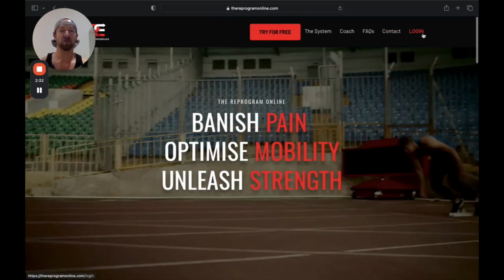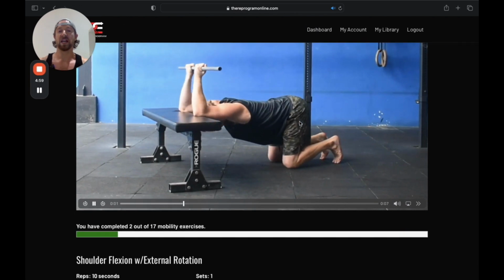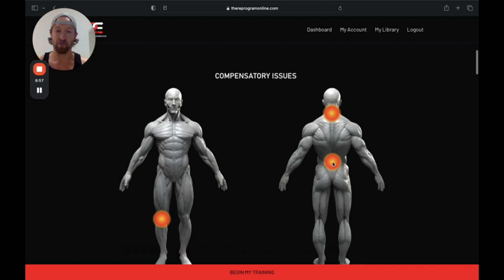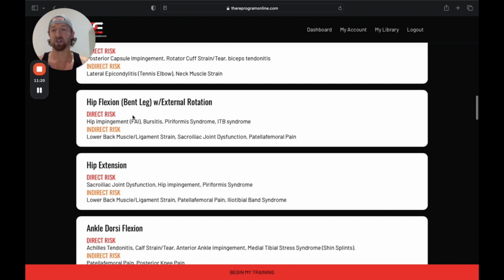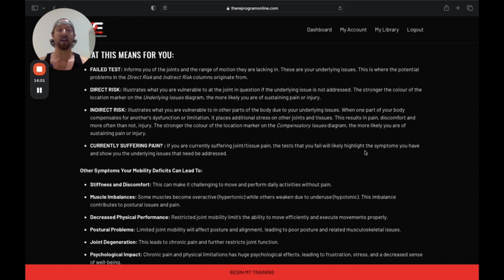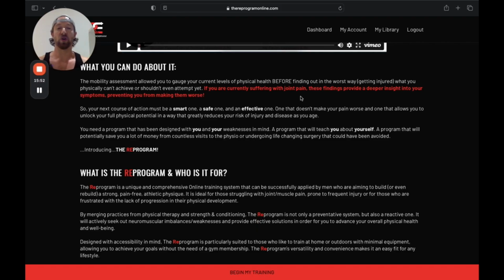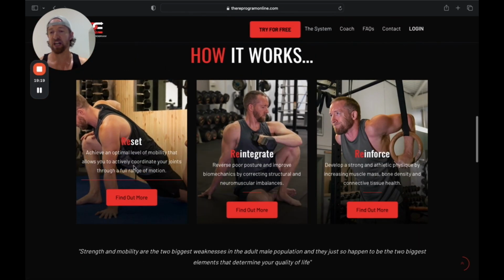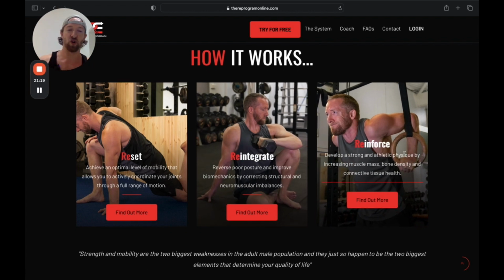Mobility Assessment | Find Your Injury Risks In Minutes!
Take this FREE mobility assessment and find out what’s really holding your body back! What is your body trying to tell you?...

In this video, I take you through the full mobility assessment that thereprogramonline uses to diagnose joint pain, movement restrictions, and hidden injury risks (and no, it's not AI!). It's also the same process I use with ALL my online 1-2-1 clients when they begin training with me.

After the assessment, you’ll get a comprehensive results page breaking down what your scores mean, why it matters, and what to do next. From the moment you complete the movement assessment, the data from your results is used to prepare your training program where you can start making the necessary changes TODAY!

Your Reprogram is waiting for you...💪

0:00 Introduction To The Mobility Assessment
2:32 The Assessment Preview
5:05 Breakdown Of Assessment Results
9:34 What This Means For You
11:48 What You Can Do About It
13:25 How The Reprogram Works
14:55 The RESET Stage
16:04 The REINTEGRATE stage
16:44 The REINFORCE Stage

and access our FREE comprehensive mobility assessment where you will

🔺 Identify your mobility and joint issues.

🔺 Assess and determine your injury risk.

🔺Gain insight into any existing pain or injuries.

🔺Activate your personalised training program.

Got questions or want to reach out?

P.S - DON'T just watch this video! DO something with it!...

👍 LIKE if it made sense.

💬 COMMENT if it helped or if you have a question.

♻️ SHARE it with a mate who wants to build (or re-build!) a strong, pain-free, athletic physique.

Yours In Training,

Coach A